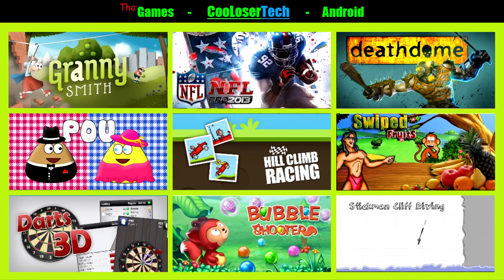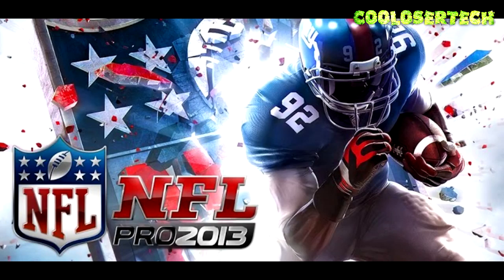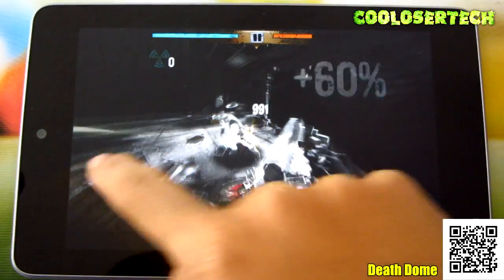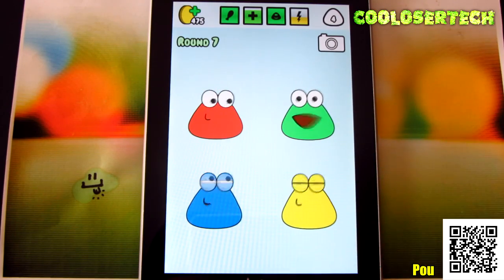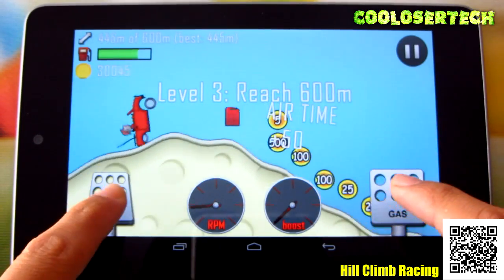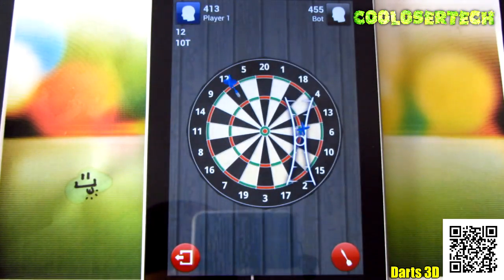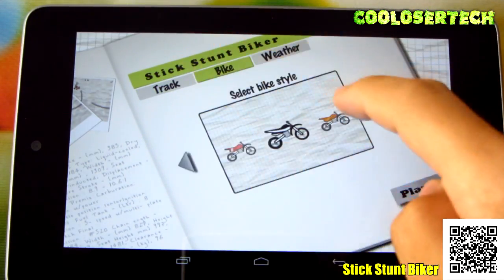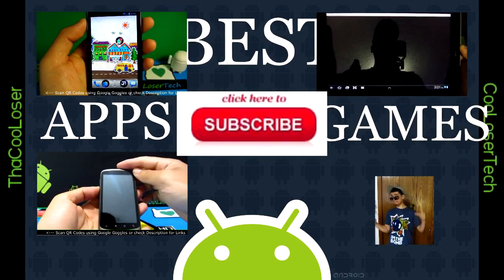#160 Top 10 Best New GAMES of The Week - Granny Death Shooters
App List

1. Granny Smith 0:30
2. NFL Pro 2013 2:09
3. Death Dome 3:34
4. Pou 5:15
5. Hill Climb Racing 7:34
6. Swiped Fruits 8:58
7. Darts 3D 10:05
8. Bubble Shooter 11:01
9. Stick Stunt Biker 12:04
10. Stickman Cliff Diving 13:29

Come check out some really cool Tips & Tricks

Yeeeeee!!!

Find over 1000 Apps & Games I have reviewed so far! (11/2010 - 4/2012 ) You will see the quick list in Categories of ALL the Applications & Games I have Reviewed with links to the video Number# to watch a review for that such title. Find the latest Android tech news. Top Mobile devices to have. Deals. My Favorite Must have Apps. Help Support Forums and Contact. Merchandise (looking forward to it) and more to come as I progress in time. Spread The Word!!! =]

My Stuff & More

- In this video I am using the Samsung Galaxy Nexus, running a custom called AOKP Build #37 with Android 4.0.4 Ice Cream Sandwich.
- The camera I use to record with audio = Canon PowerShot SX230 HS
- I edit my videos on Sony Vegas Movie Studio HD Platinum 11.0
- I love all technology, yes even Apple... I just know their iphone kinda sucks and is boring to me compared to my beloved Android =]
- My birds name is Magui and he is a Green Cheek Conure (parrot)
- I am from Portland (Hillsboro) Oregon USA
- I speak 2 languages - Spanish & of course English
- I am a Gemini and I'm 25 years young
- I started this channel on 11/15/2010
- I never even meant to do any of this. This was a fortunate happening and I started back when nobody was into what I am doing now. I had put 10 of the worst videos I ever made, and those videos got me here today!!!
- I know I inspire many people, it warms me up and makes my day...but don't rip me off or at least don't forget to give me some love (credit)